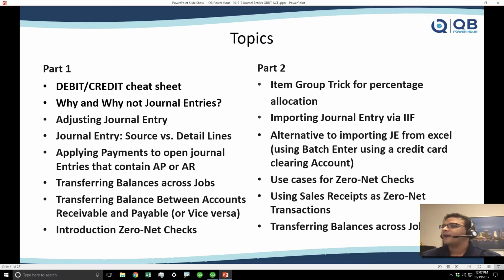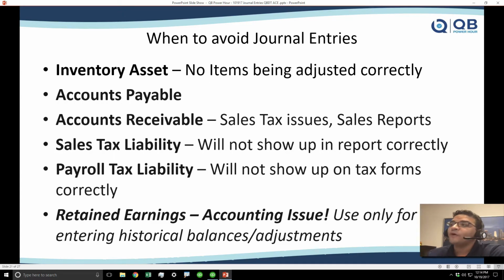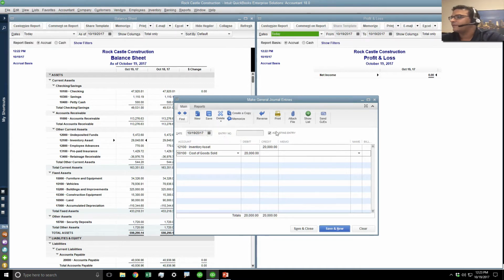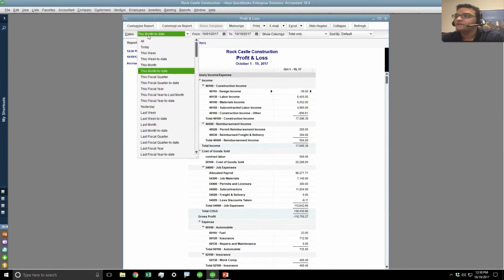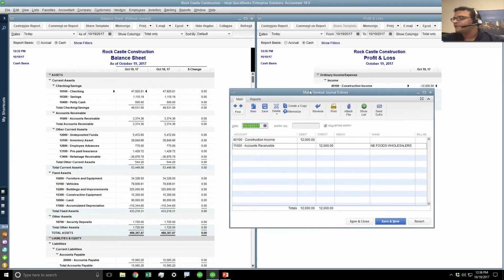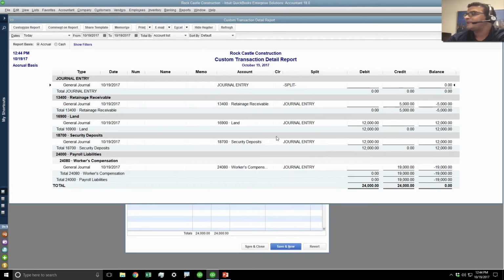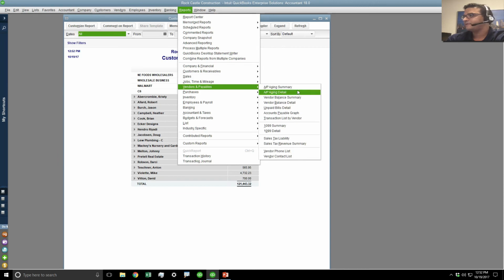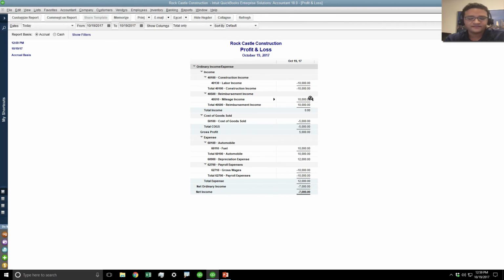QB Power Hour: Journal Entries and Zero-Net Checks in QuickBooks Desktop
Hector Garcia, CPA deep dives into Journal Entries and Zero-Net Checks for QuickBooks Desktop